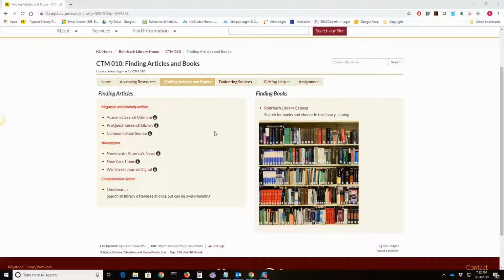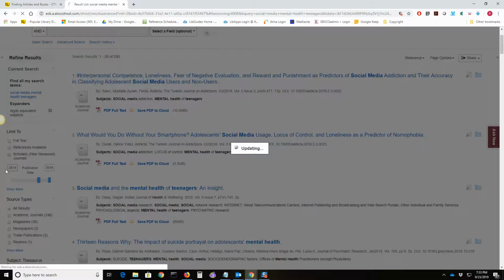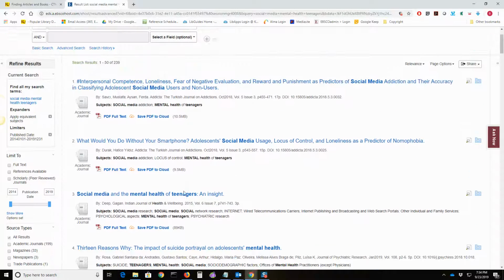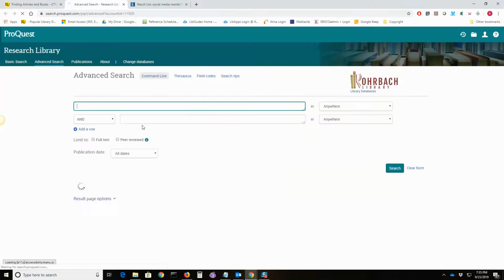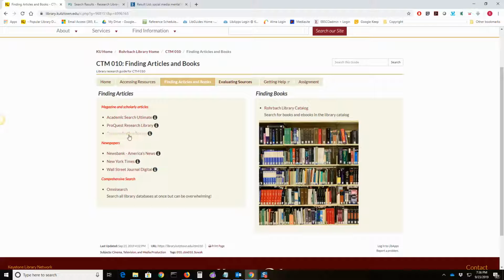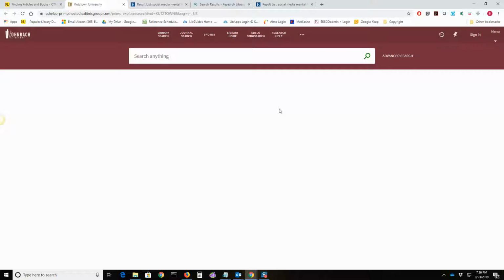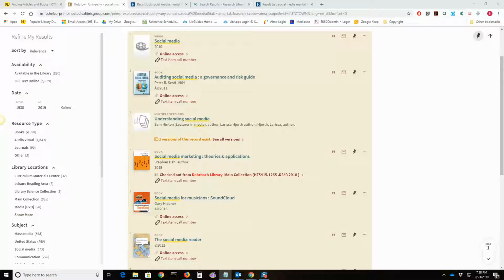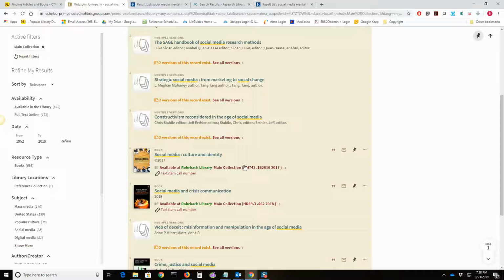CTM 010 - Articles and Books Video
Brief video on how to use library resources to find articles and books for your topic.